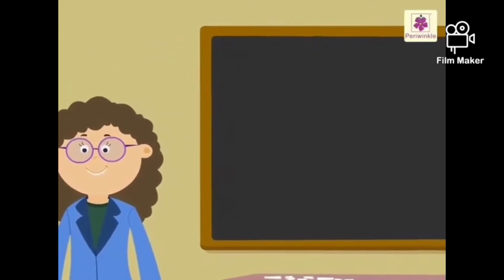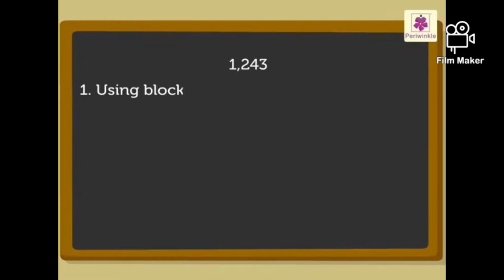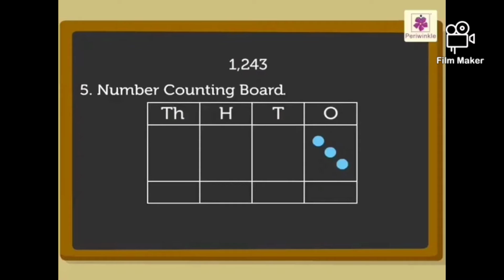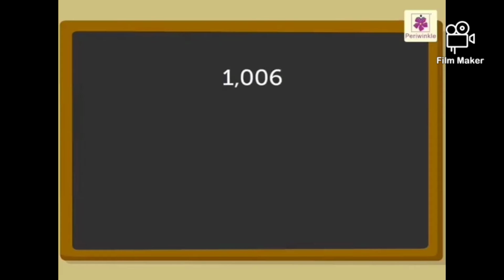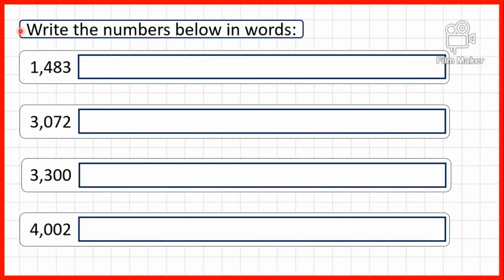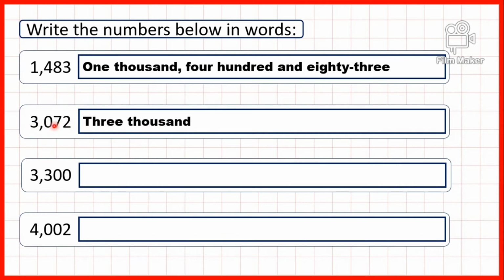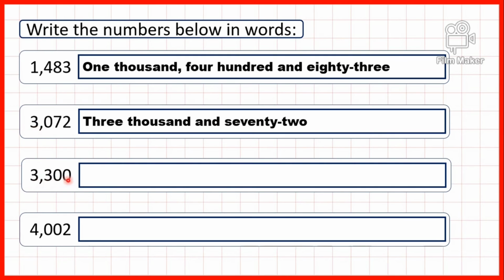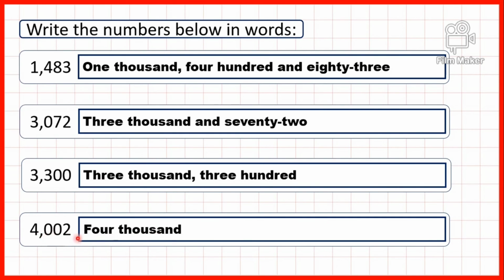MathY3 Mathematic Year 3 - Reading and Writing 4 Digit No.